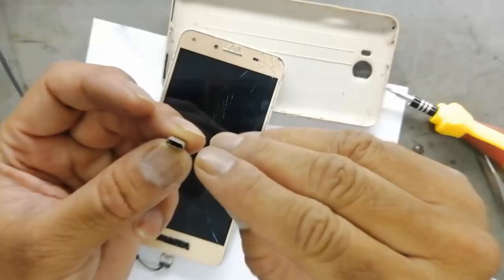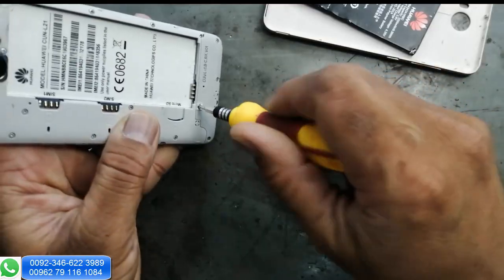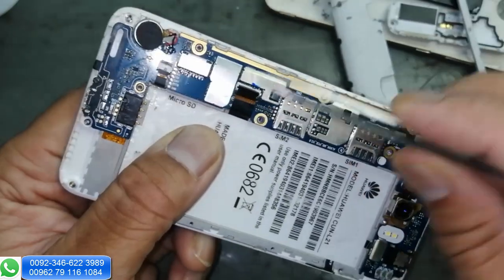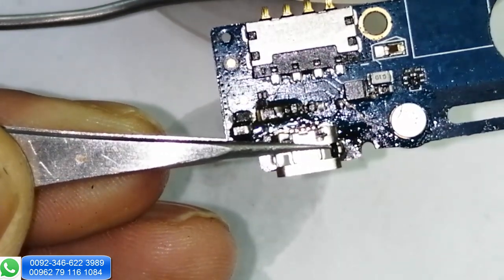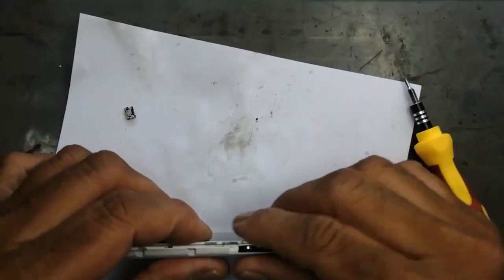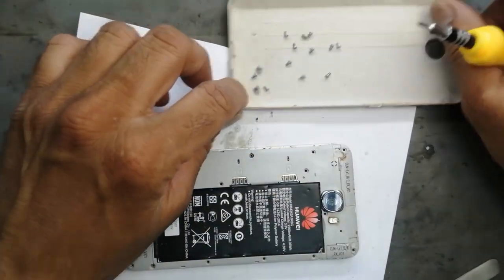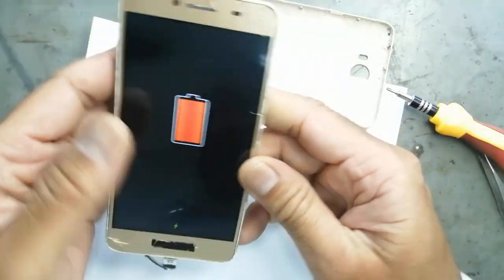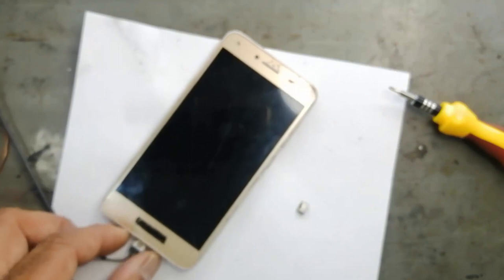#164 How to fix micro USB CHARGING PORT | Replace Charging CONNECTOR & Solution Charging problem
in this video i demonstrated how to replace charging port for any android device when there not charging occurs due to charging base. i replaced for huwaei handset
How to fix micro USB CHARGING PORT | Replace Charging CONNECTOR  & Solution Charging problem
USB Charge Port Replacement
How to replace Smart phone USB charging port | all mobile Charging Connector Fix

Theory and Practical videos for Physics, Electrical Engineering and Electronics Engineering.